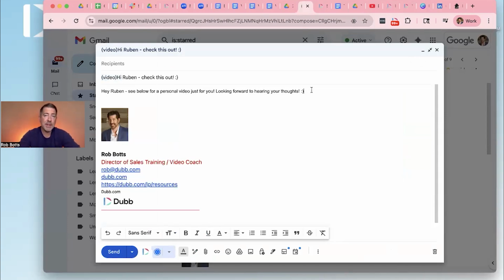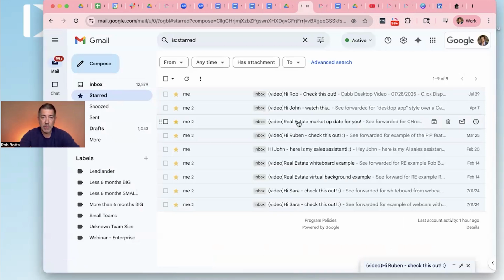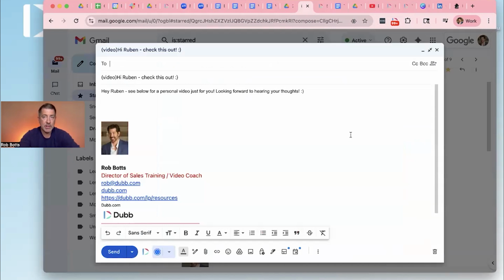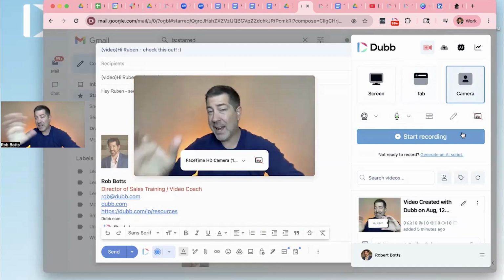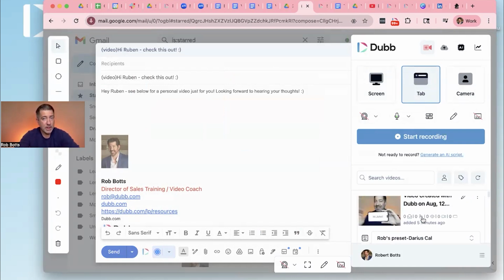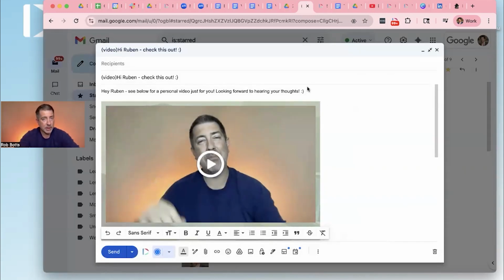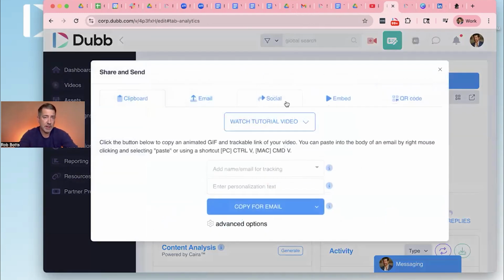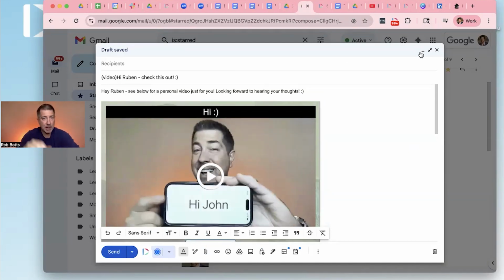How to Use the Dubb Chrome Extension for Email Videos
Learn how to quickly add and send Dubb videos directly from Gmail or Outlook using the Dubb Chrome Extension. Save time, boost engagement, and track results with ease!

About Dubb
Dubb.com is the ultimate video sales platform that helps you grow your business with personalized video messages, automation, and analytics. Create stunning videos, engage your audience, and close more deals effortlessly. Watch how simple it is to boost your sales and productivity—click the link now for your FREE 7-day trial!